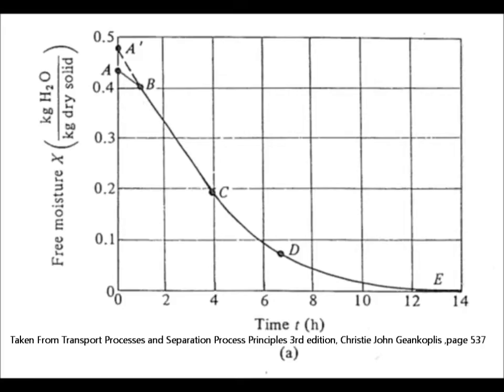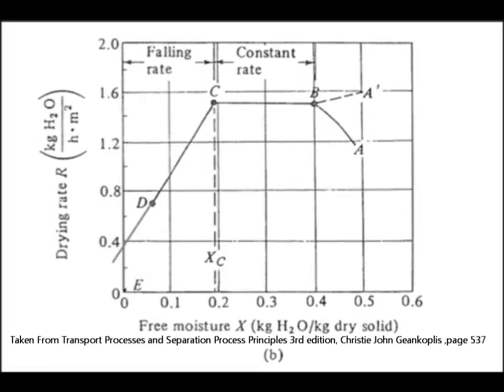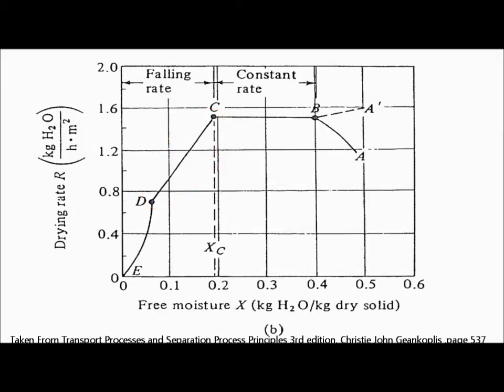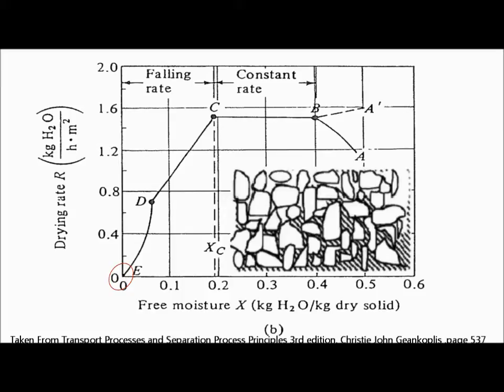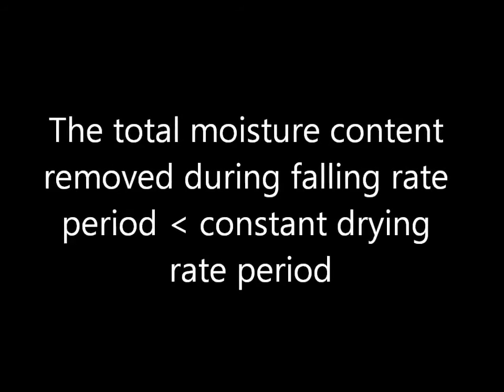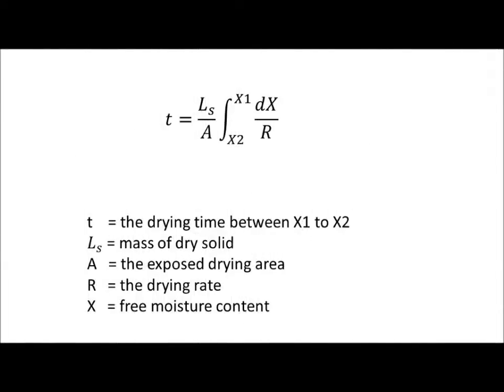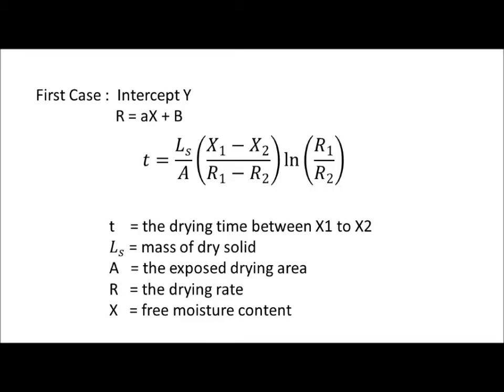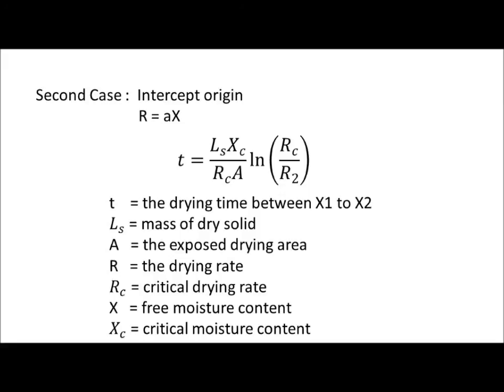EKC 316 - Separation process: Falling rate drying Group 2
EKC 316 - Separation process: Falling rate drying
Group 2